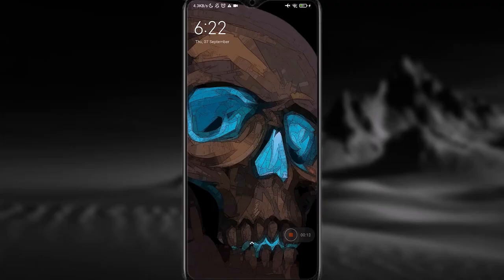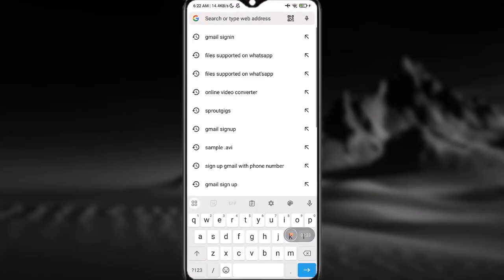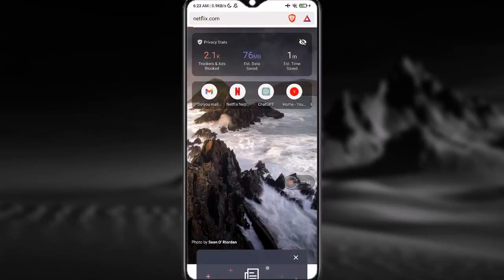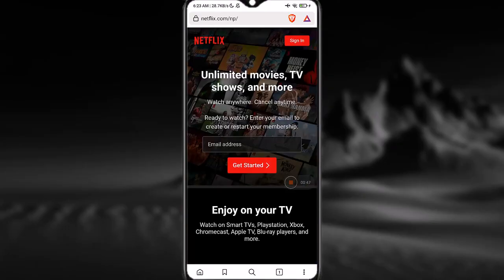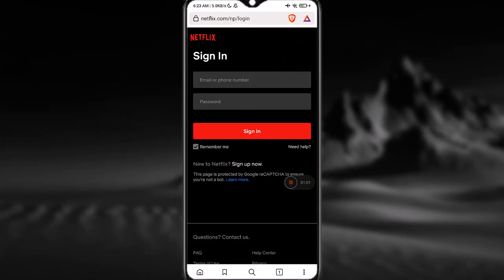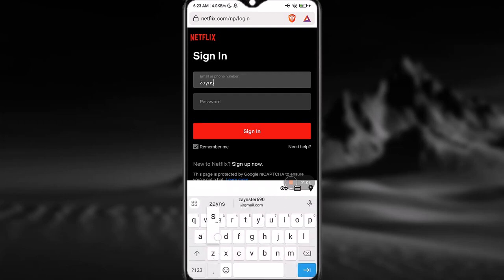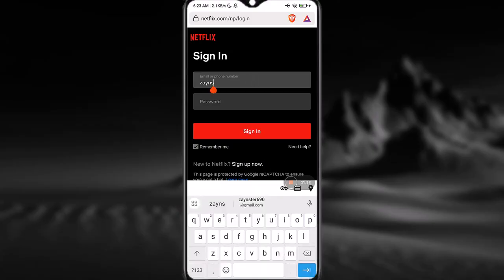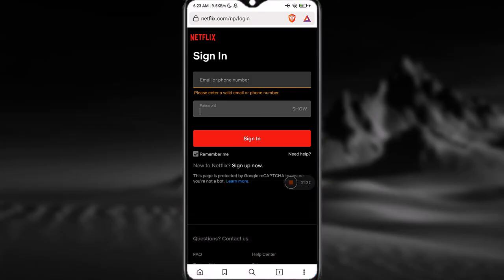How To Login Netflix on Phone Browser | Sign In to Netflix Without App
Want to log in to Netflix on your phone browser without using the app?
In this video, I’ll show you how to access Netflix safely and watch your favorite shows directly from a mobile browser.

📌 What this tutorial covers:
– How to login Netflix on mobile browser (Chrome, Safari, etc.)
– Enter your Netflix email/phone number and password correctly
– Complete any security verification if required
– Tips if Netflix login not working on phone browser
– How to browse and stream Netflix without the app
– Secure Netflix account access on mobile devices

This guide works on Android and iPhone and supports the latest Netflix website interface.